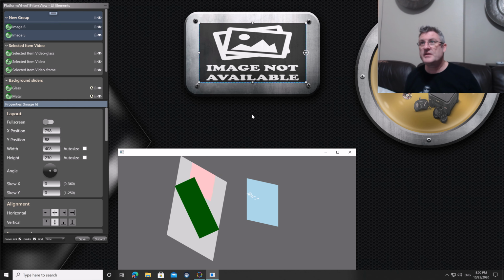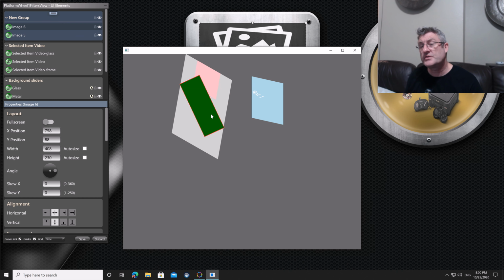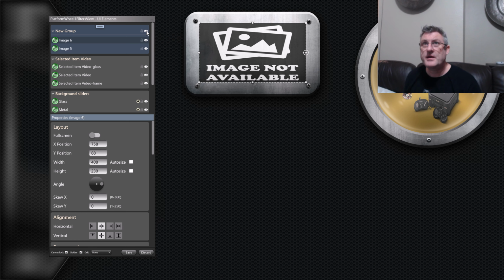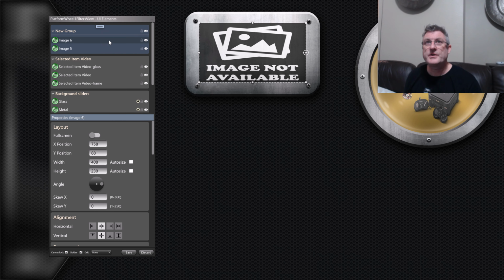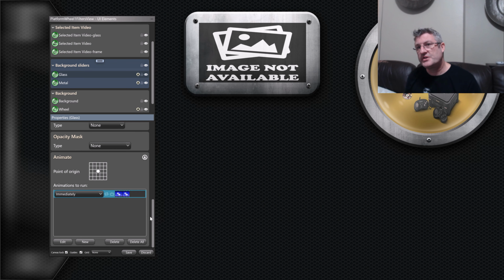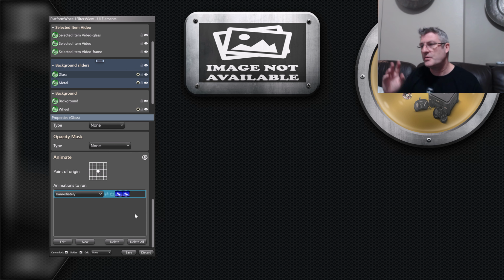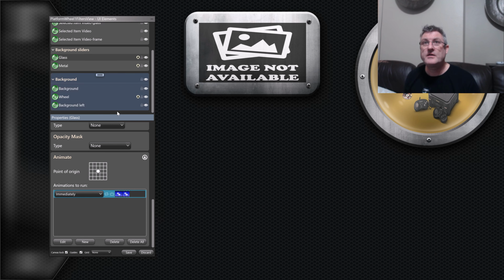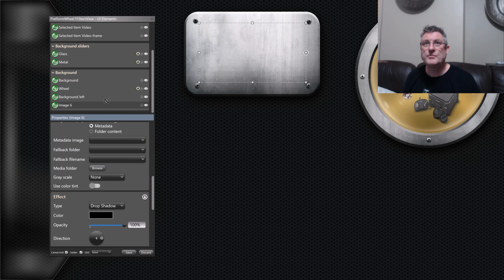COMMUNITY Theme Creator for BigBox 1.0.9.0 Progress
Brief video showing tweaks made to the UI Element/Property window, plus the new code I plan to use for the Editor window.

The code behind the Editor window is being completely overhauled, basically I am taking code I had originally developed 25+ years ago, throwing it away and replacing it with a new up to date set of code.

Knowing what I know now about XAML, the generated code will also change … for the better, but more on that at a later date.